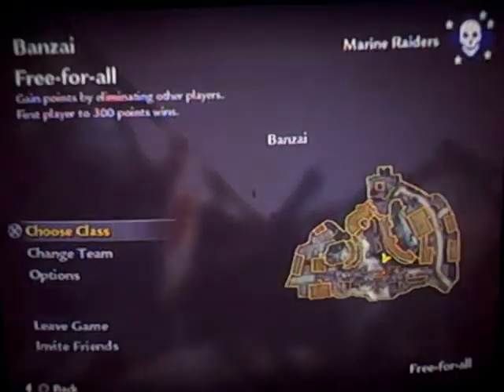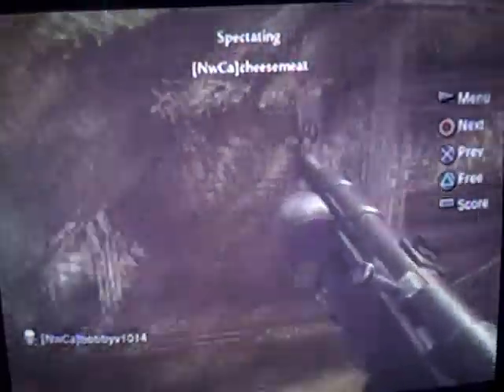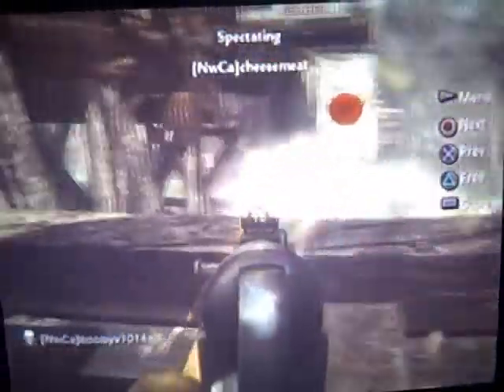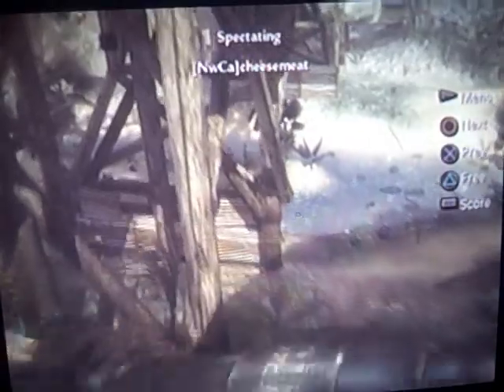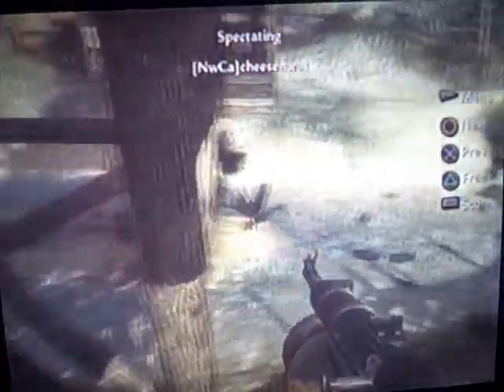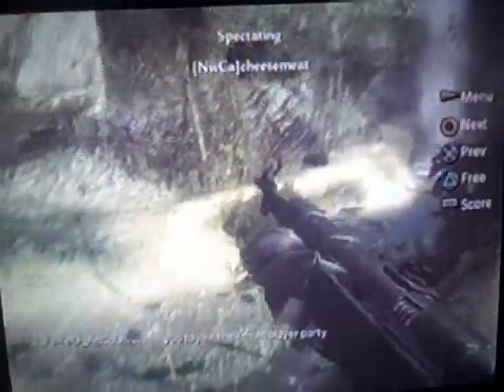Call Of Duty WAW Banzai Glitches